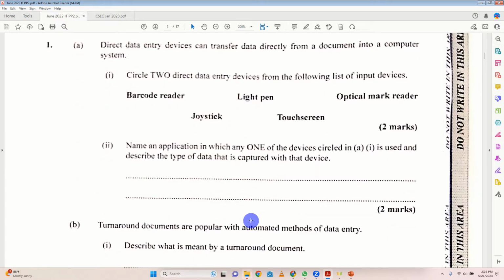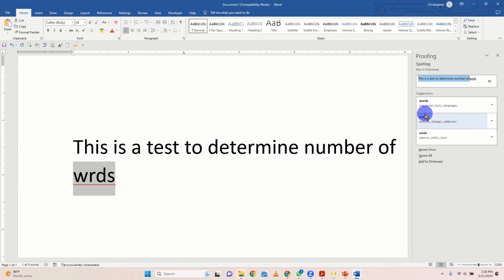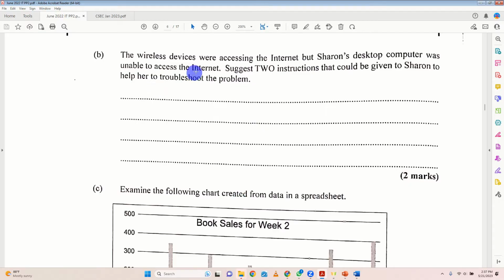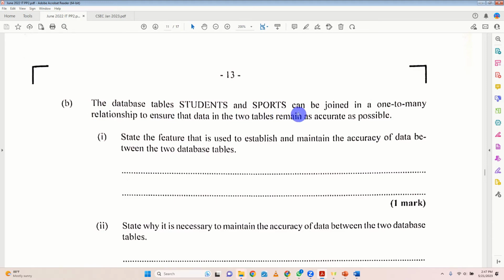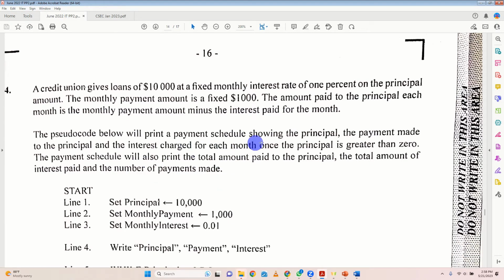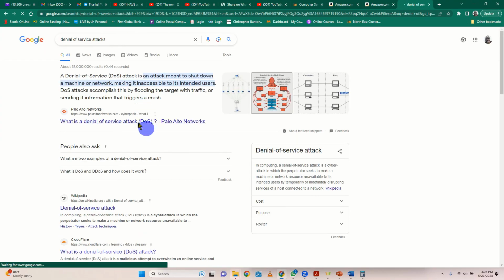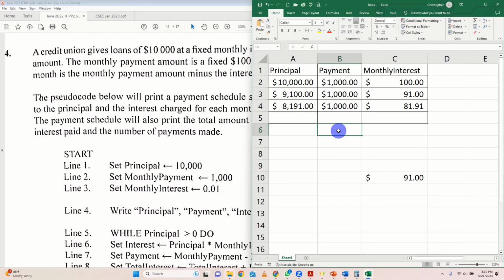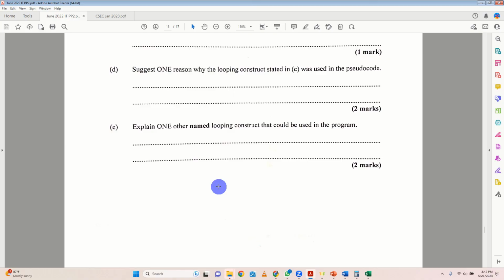CSEC June 2022 Paper 2